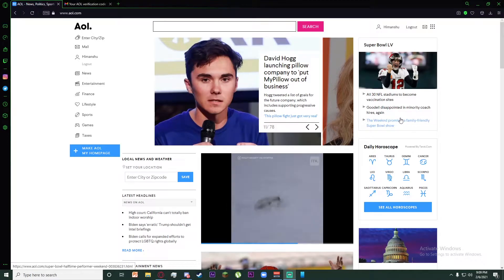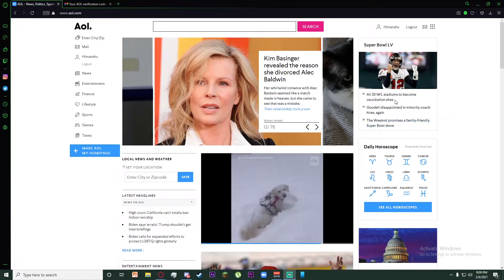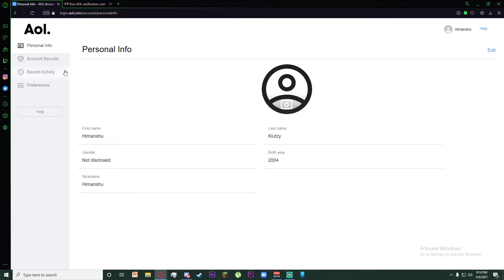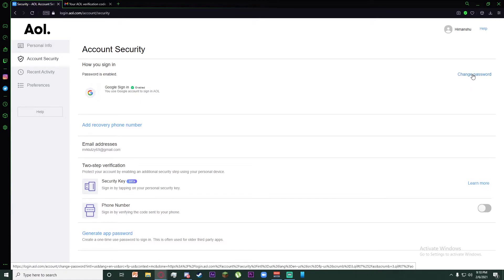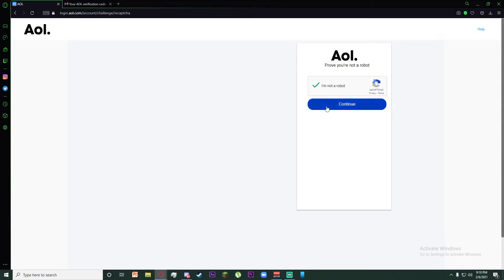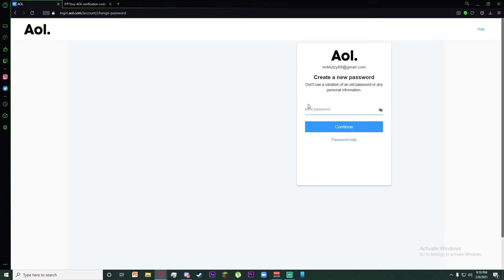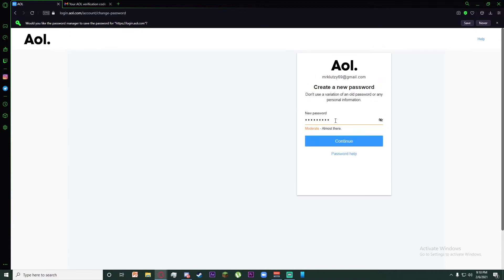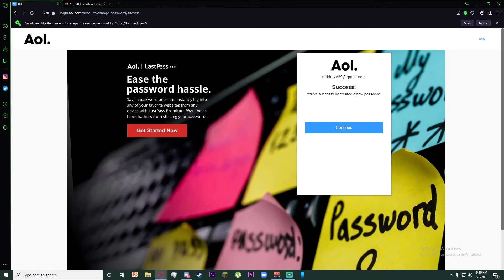How to Change AOL Mail Password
How to change aol mail password desktop | change aol mail password iphone | change aol password

Learn how to change your aol mail password in 2021. This video walks you through the detailed leaning on how to change your aol password. For this, you need to login to your aol mail account first. Now, go to the account settings page and click on change password. Here, you need to verify your account first to make some changes first. So, enter the code you received on your mobile number and choose the new aol password.